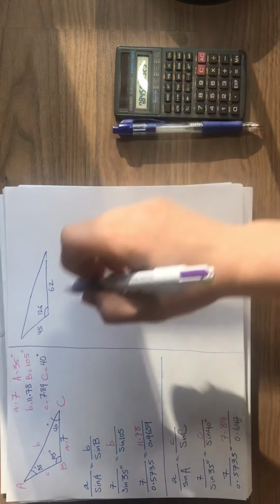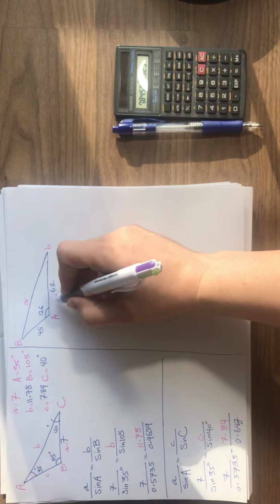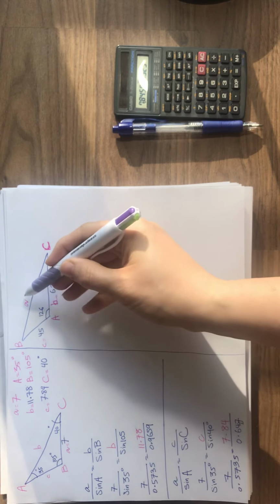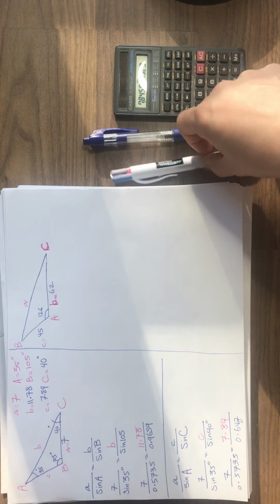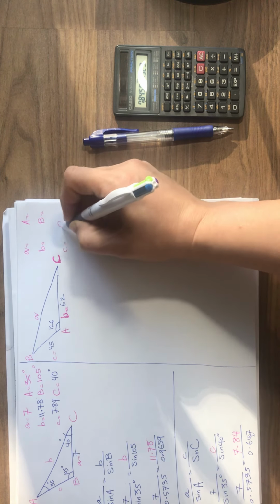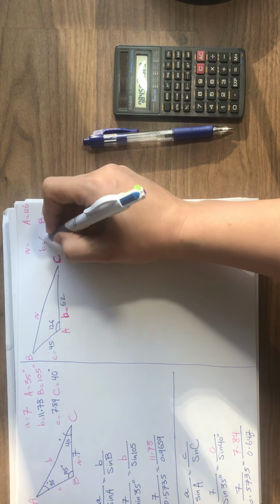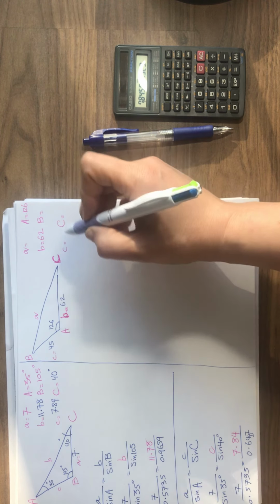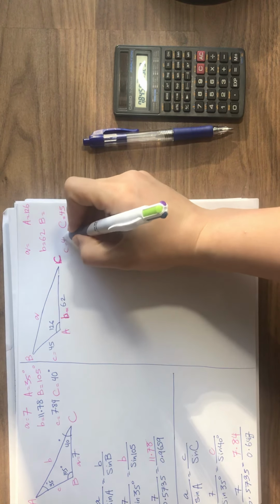Sin and cos law examples